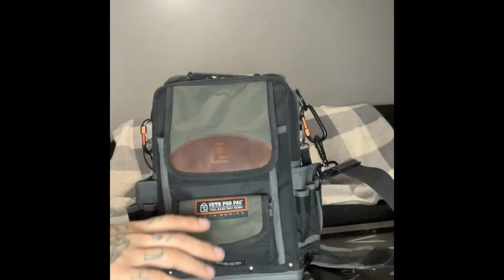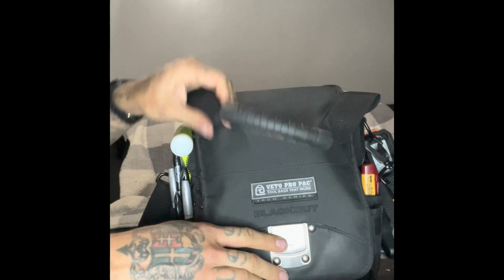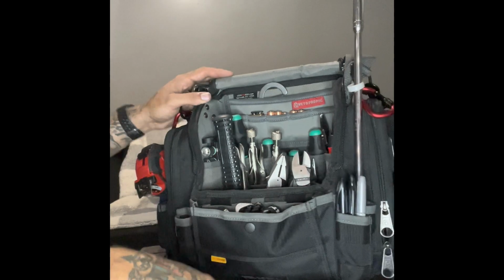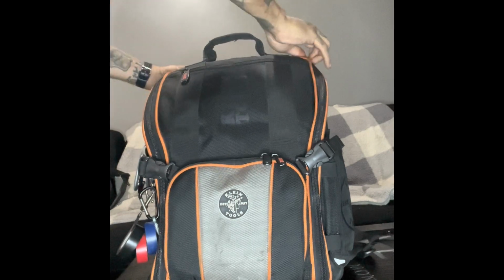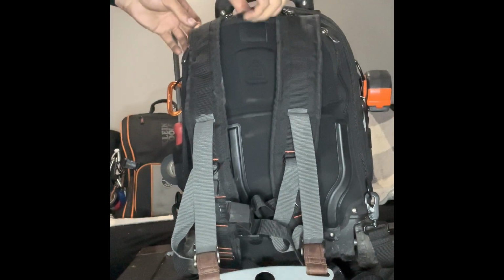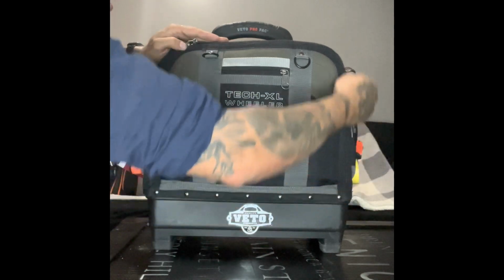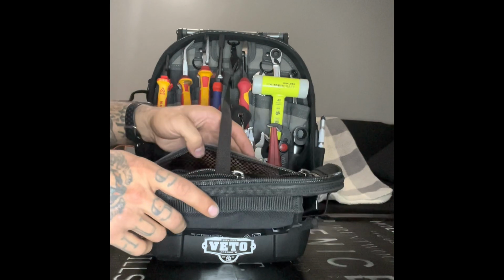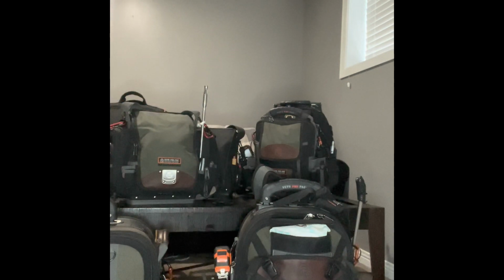A brief look at my tool bag collection and how I’m using them. Veto propac Klein tool station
@vetopropac_toolbags  @klein_tools @mississaugahardwarecentre in this video: @klein_tools  tool station backpack for load bank tests, @vetopropac_toolbags  Mb3b has become my power tools with accessory’s for them, my xl wheeler is still my major and mi or repairs bag, my TP-XD HAS REPLACED MY MB3B as my PM service bag, my TP-XXL has become my service call bag, my pro pac wheeler was for startups/new installation, but I’ve since moved all of my Quinn and pmo service tools into that from the Klein bag as it was getting to heavy for those Klein straps (at least I was afraid it was) then everything from the propac wheeler went into my new pro pack blackout.